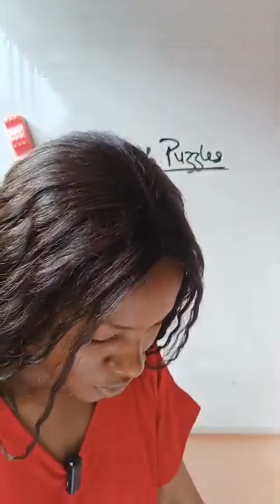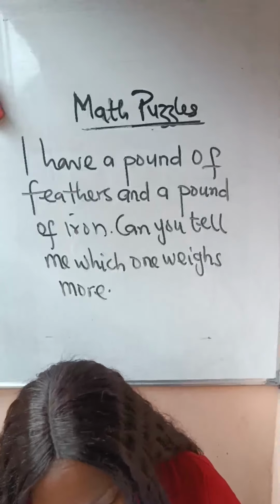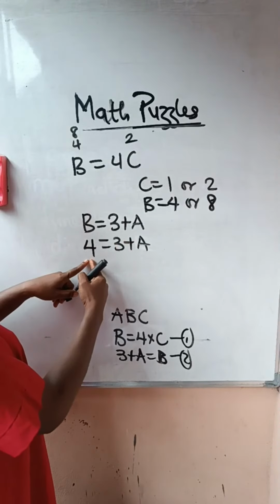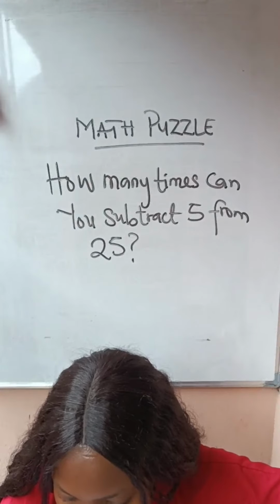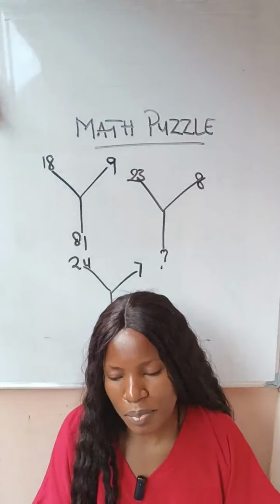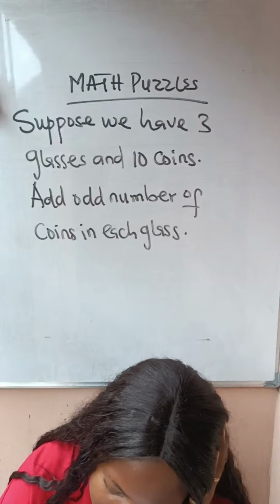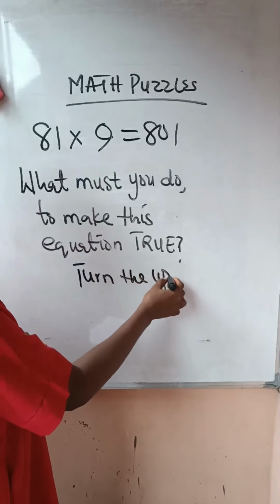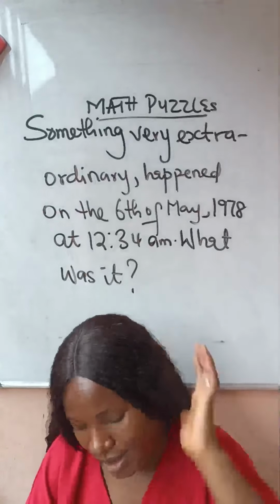math puzzles and answers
Math puzzles, maths test and logical reasoning tests